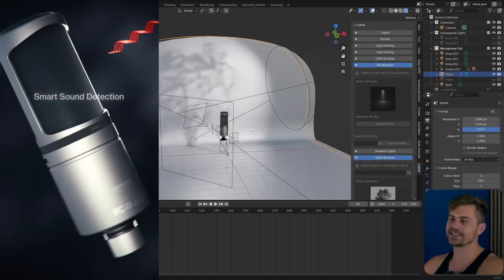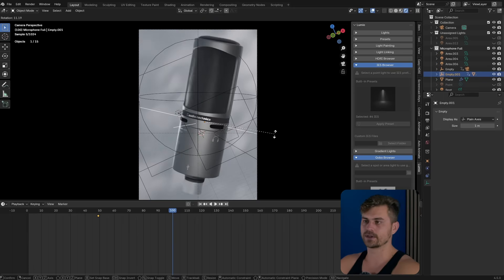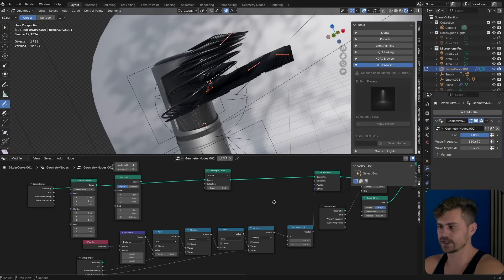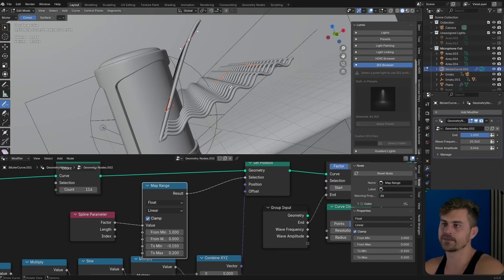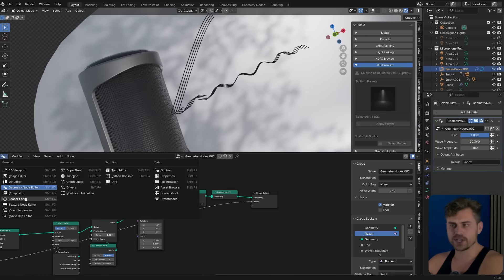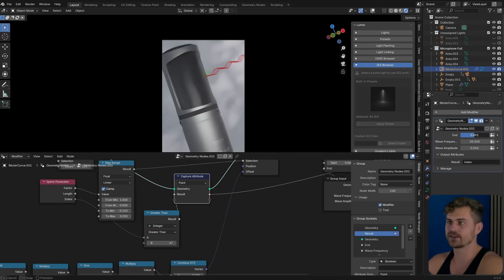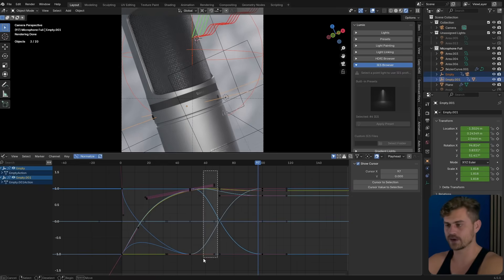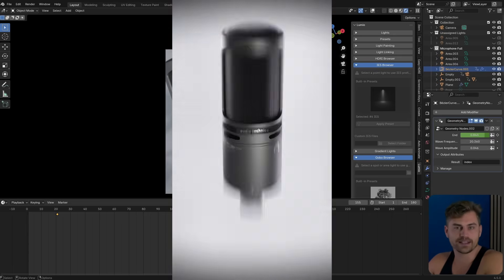Microphone Sound Waves in Geometry Nodes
Geometry Nodes Waves interlocking with each other